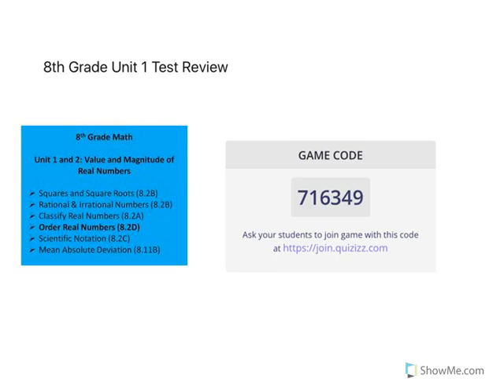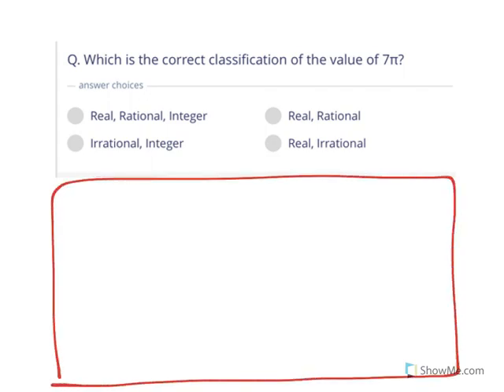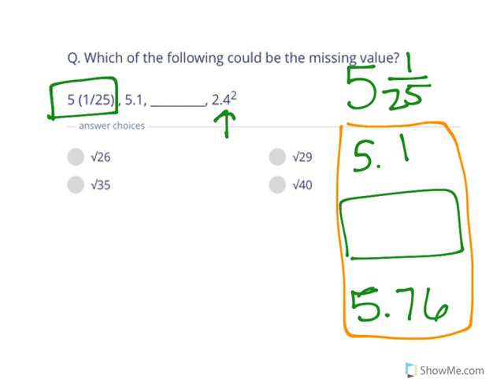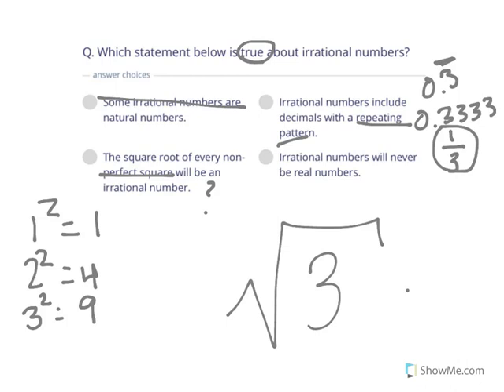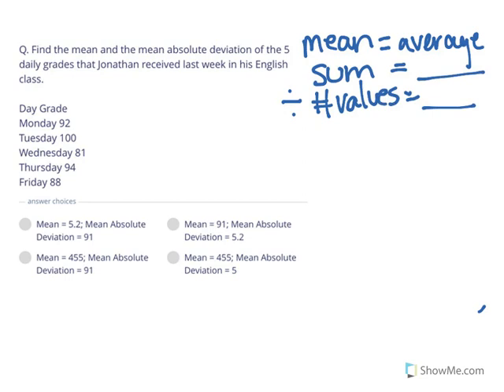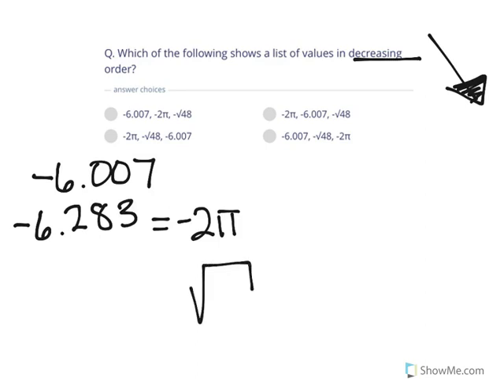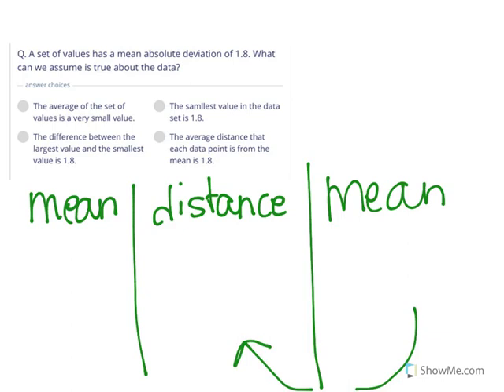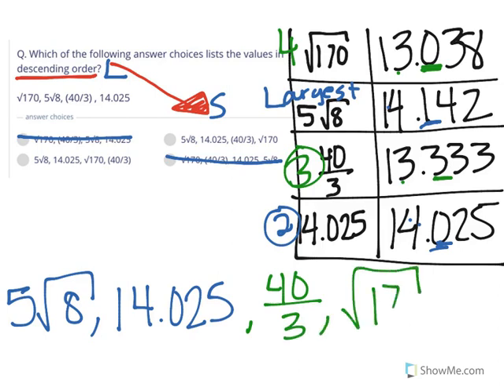8th Grade Unit 1 Test Review 2018-2019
Classify Real Numbers
Rational vs Irrational
Squares and Square Roots
Order Real Numbers
Scientific Notation